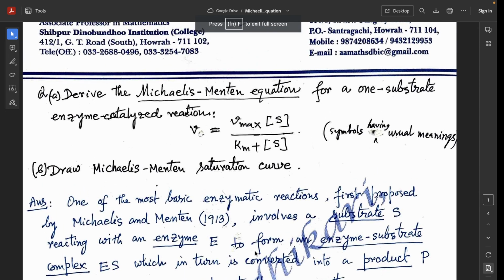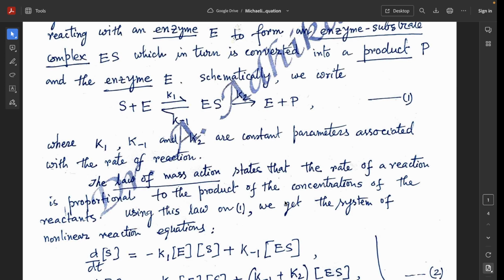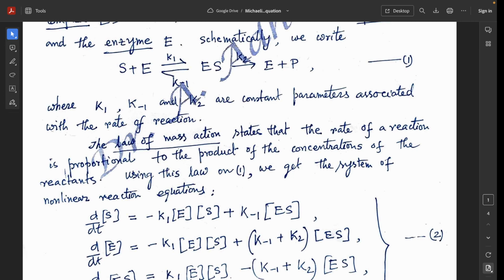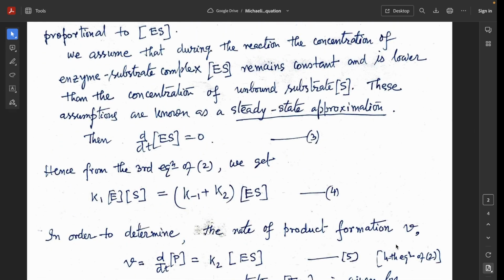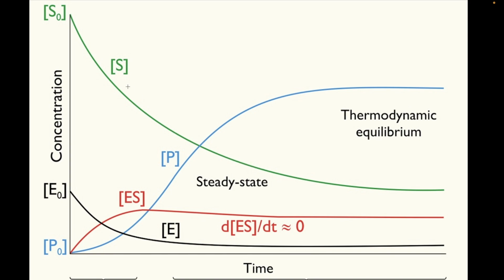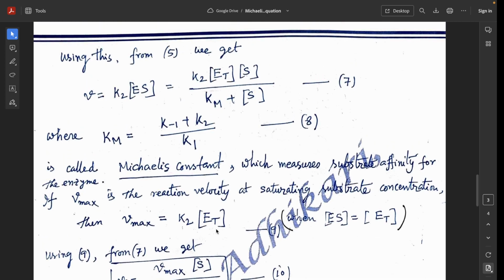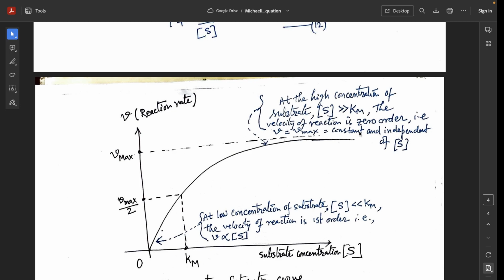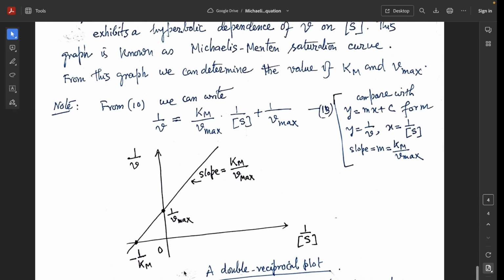U 2.13 Michaelis-Menten Equation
B.Sc.(Hons.) in Maths, Sem-5, Paper- DSE-A1, Biomaths.,
Univ. Calcutta